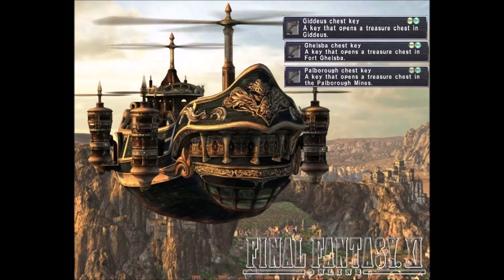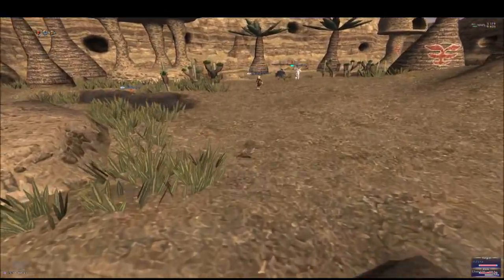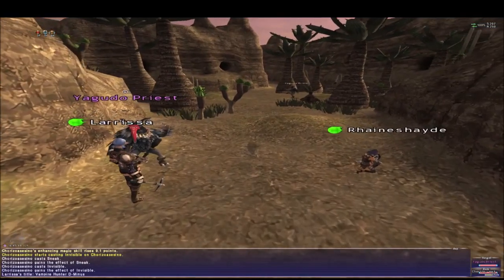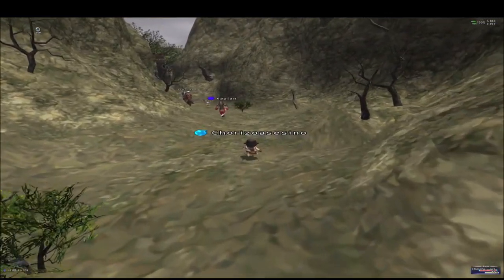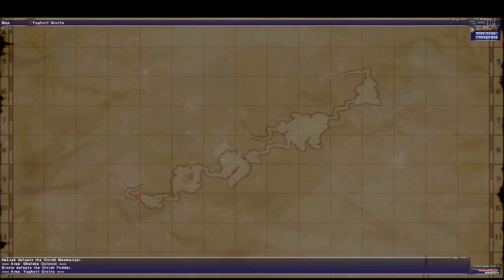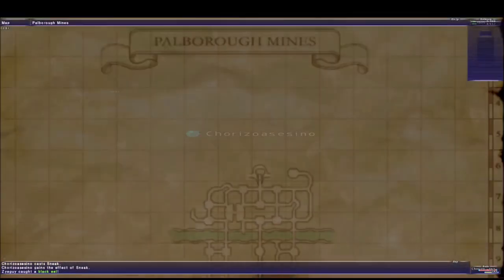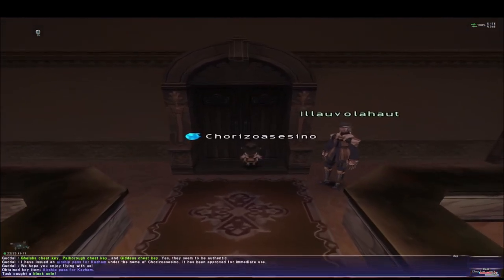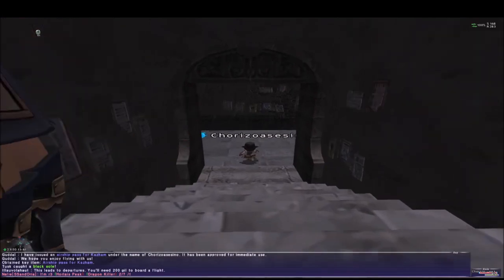FFXI Kazham Airship Pass Horizon